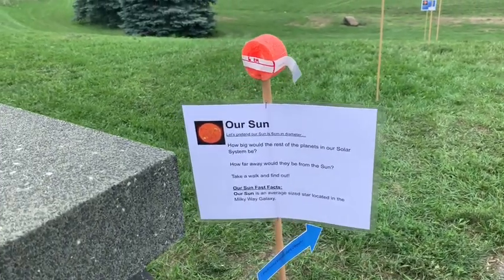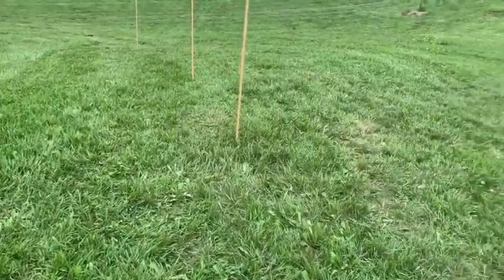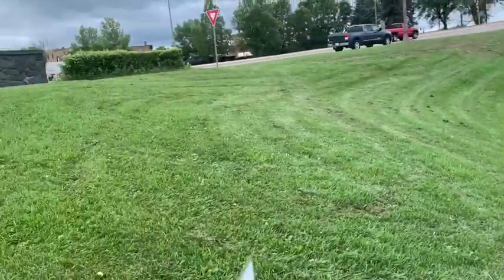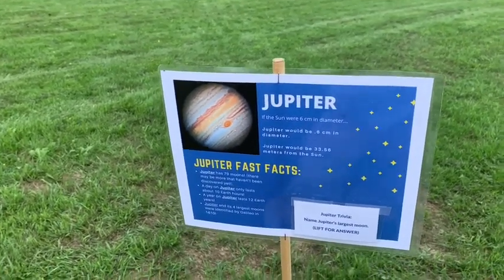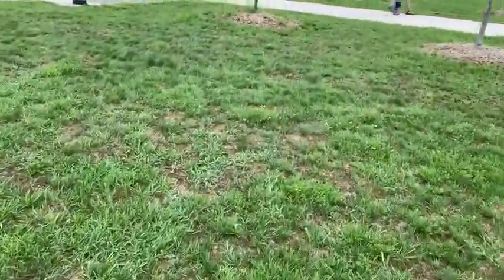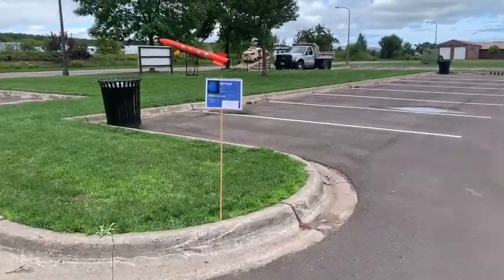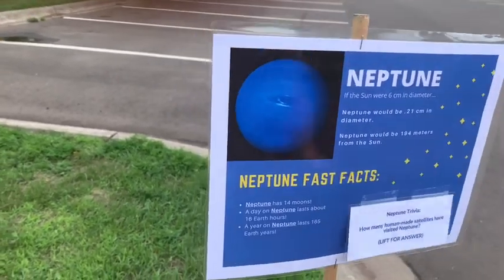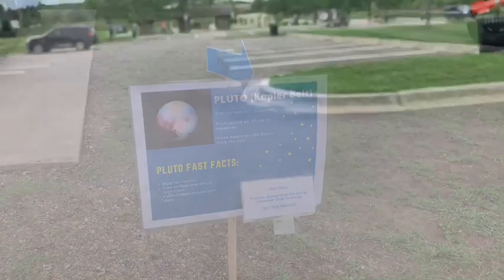Scale Model Solar System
If you couldn't make it to the park, here is a walk through of our scale model Solar System!